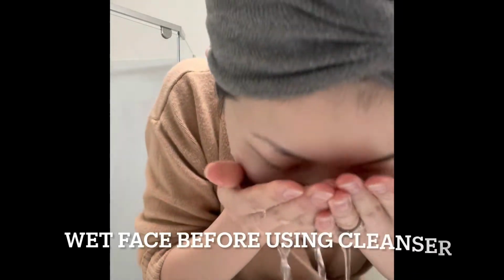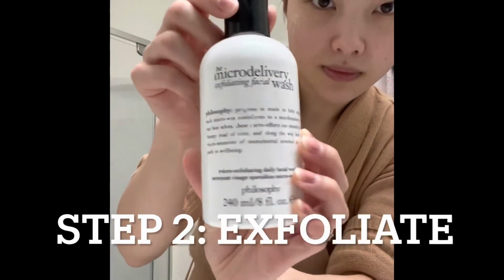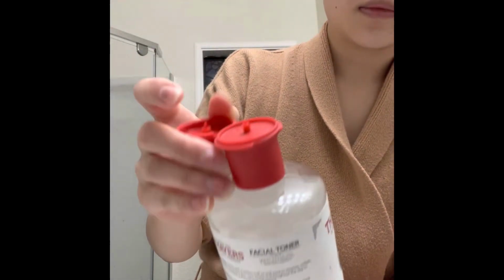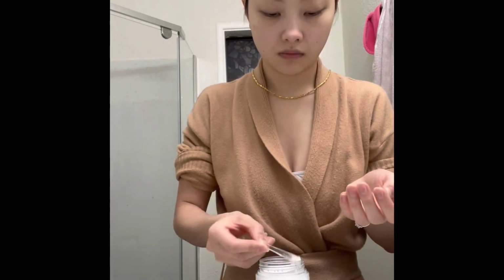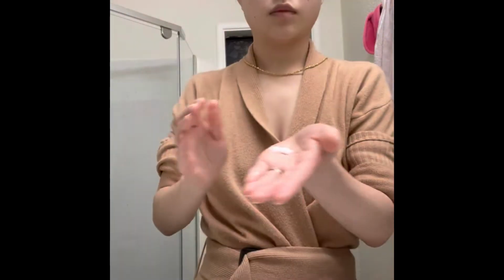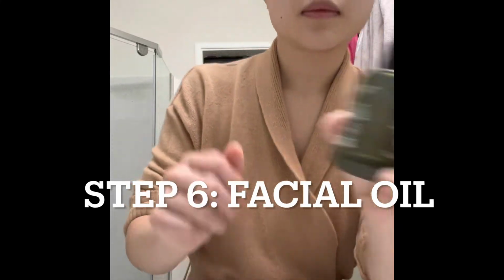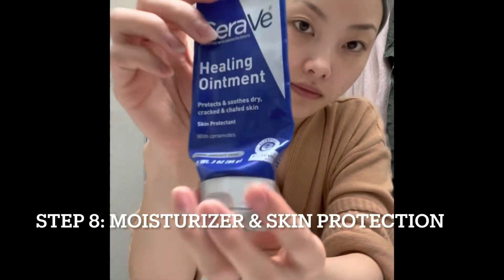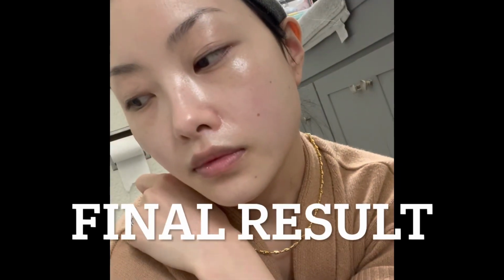🧴My Secret to OverNight Glow ✨💤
To all my Dry Skin Beauties !! This one is for you. Look no further, for these Easy Skin Care Regimen is all you for that Glassy-Night Skin Care Glass Glow.

- Majestic Sammie 👑

** If these steps feel too oily or thick on your skin, skip the Facial Oil - Meaning :

1️⃣ Cleanser

2️⃣ Exfoliate

3️⃣ Toner

4️⃣ Serum

5️⃣ Moisturizer

** P.S. **  If Allergic or afraid to use any products please speak with your Dermatologist first before using product or do a small patch test on your wrist to wait it out.

** Products Mentioned **

💧 Cleanser :
La Roche-Posay Toleriane Hydrating Gentle Face Cleanser, Daily Facial Cleanser with Niacinamide and Ceramides for Sensitive Skin, Moisturizing Face Wash for Normal to Dry Skin, Fragrance Free

💧 Exfoliation:
philosophy microdelivery exfoliating facial wash

💧 CeraVe Healing Ointment, Moisturizing Petrolatum Skin Protectant for Dry Skin with Hyaluronic Acid and Ceramides, Lanolin Free & Fragrance Free, 3 Ounce

💧 Toners :
THAYERS Alcohol-Free Rose Petal Witch Hazel Facial Toner with Aloe Vera Formula, 12 Ounce

💧 Facial Oil :
Botanics Organic Restoring Overnight Facial Oil 25ml (0.84 US Fl Oz)

💧 Vitamin C Serum :
dear, klairs Freshly Juiced Vitamin Drop, 5% Hypoallergenic pure vitamin C serum, 35ml, 1.18oz | a potent skin rejuvenator

💧 Eye Cream :
RoC Retinol Correxion Deep Wrinkle Facial Filler with Hyaluronic Acid, Skin Care Treatment for Fine Lines, Dark Spots, Post-Acne Scars, Stocking Stuffer, 1 Ounce

*** Certified & Licensed Esthetician ***